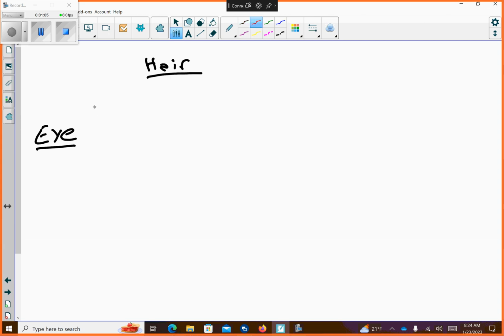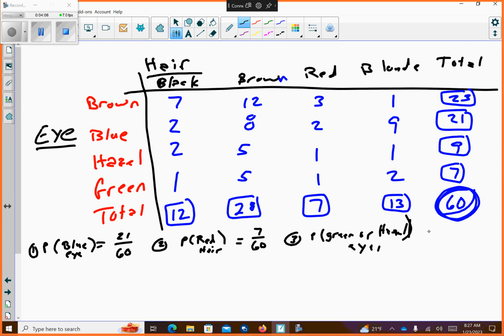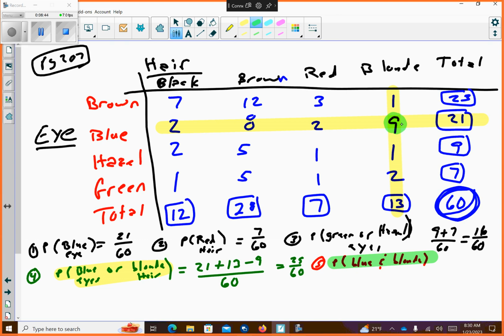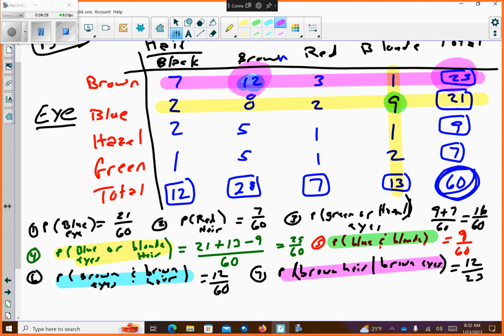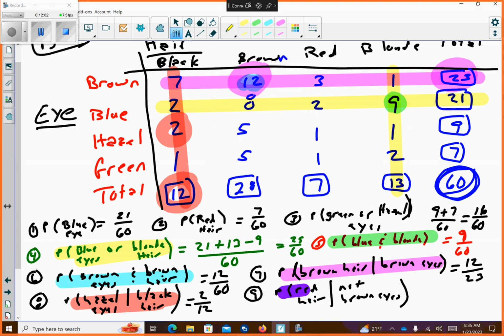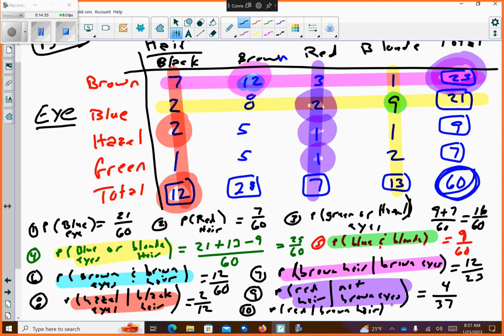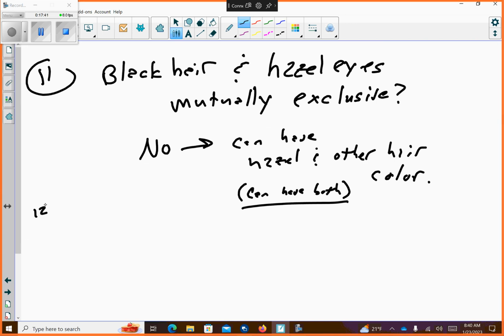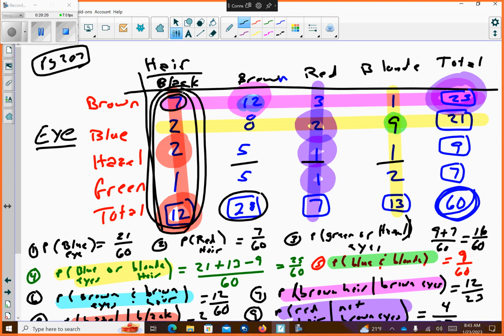contingency tables Jan 23 2023